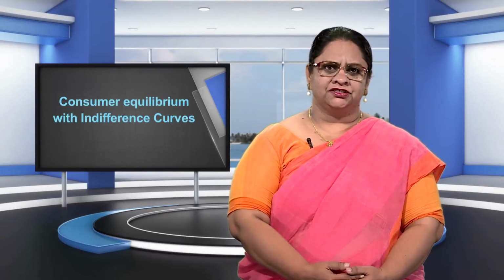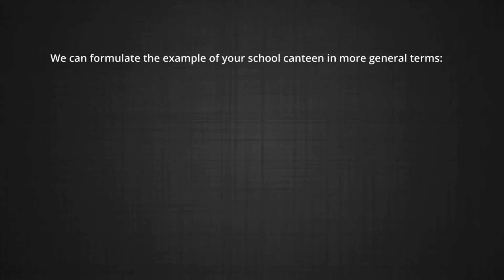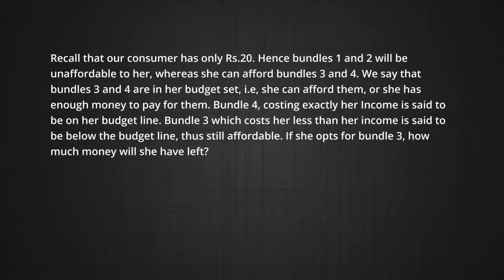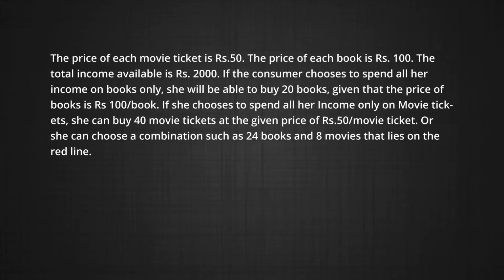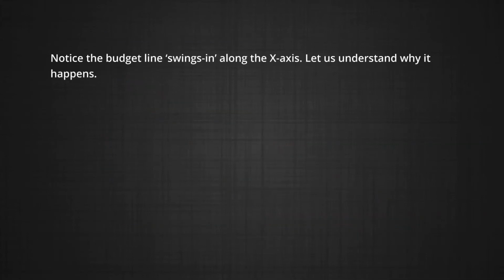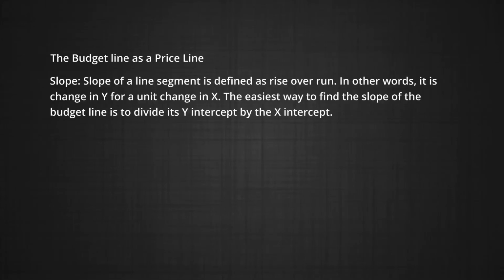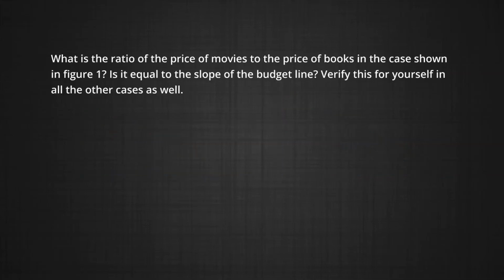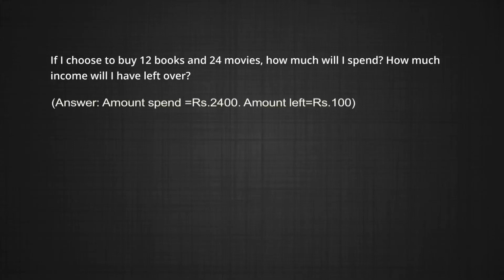Theory of consumer behaviour part-1